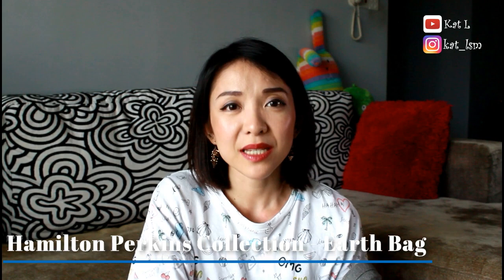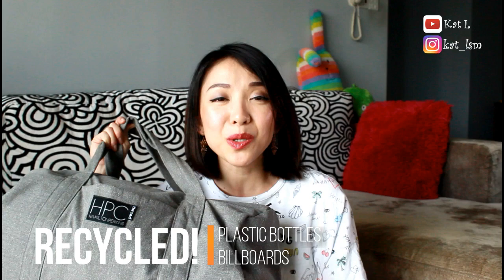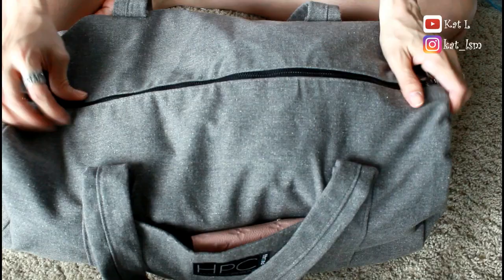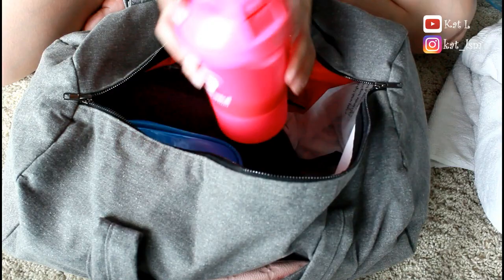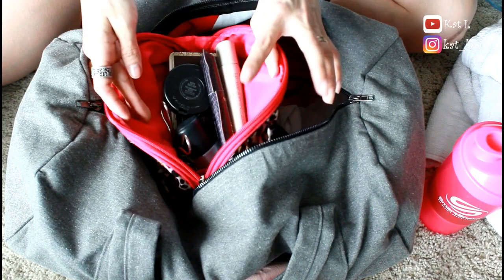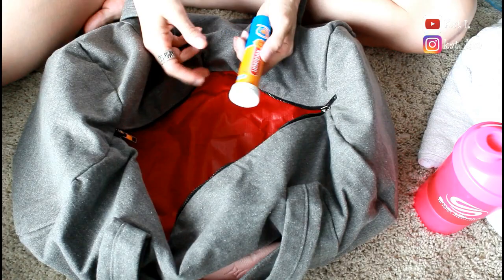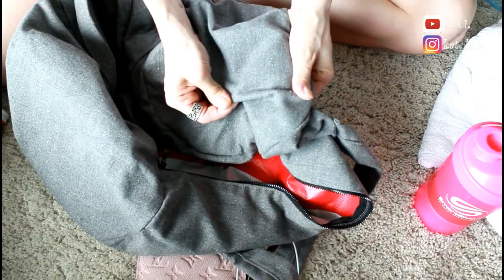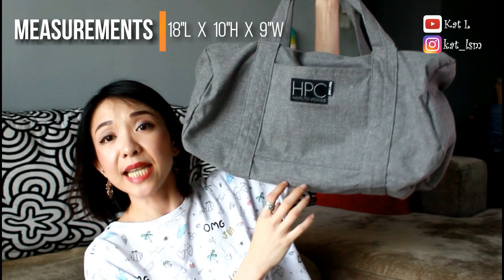Hamilton Perkins Collection | Earth Bag | Bag Review & WIMB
Hi Everyone!

I received this bag from Hamilton Perkins and I wanted to share the amazing story behind this bag! It's made of recycled materials - plastic bottles and billboards! HOW AMAZING!!!

2. Hamilton Perkin's founder talking about how this bag got started

If you are interested to get the bag, you can use this code "KATL" to receive $10 off [I do not make anything from this code - nothingggggggg. it was given by the company for you all. ]

As mentioned, this bag was sent to me for my review - opinions are  my own and I am not compensated to give these comments. tqvm